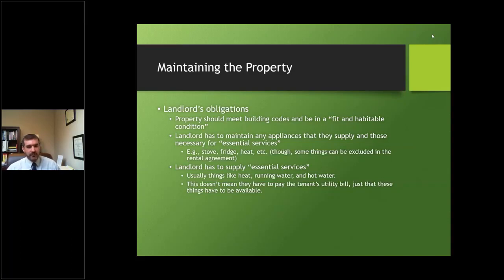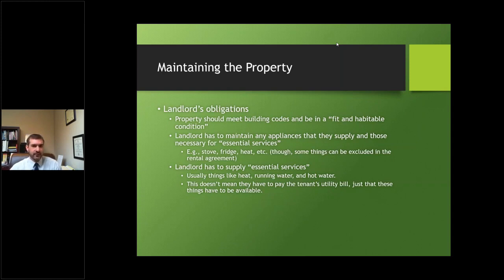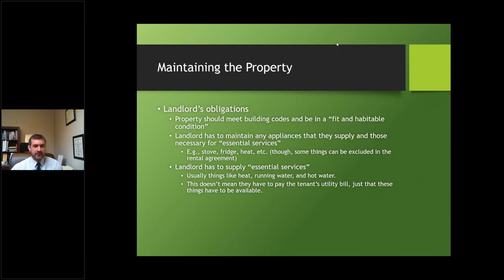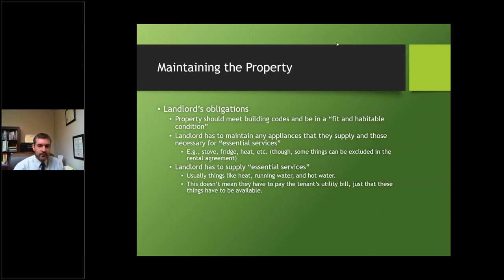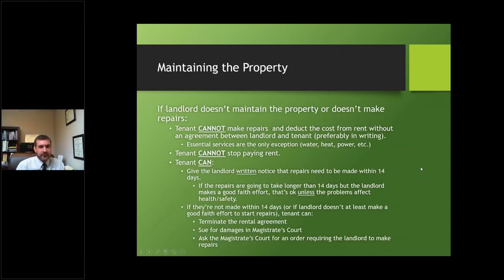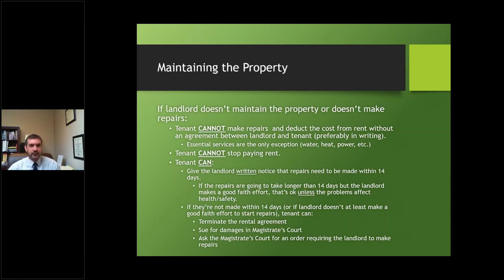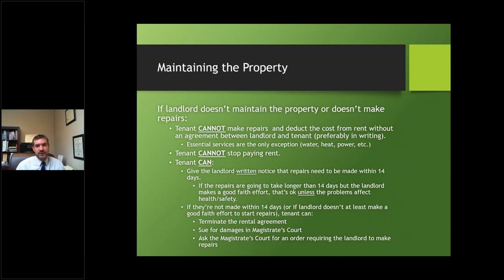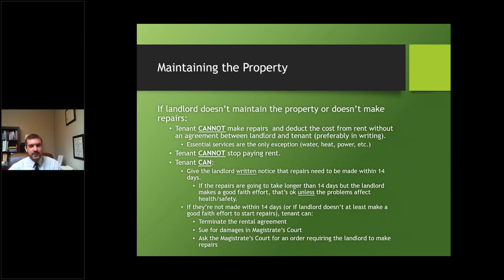Maintaining the Property - Landlord Obligations - Rent Smart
In this clip, learn about the landlord's responsibilities for maintaining the property.